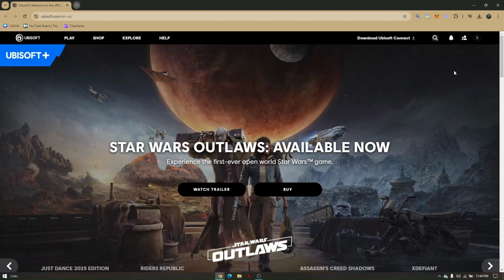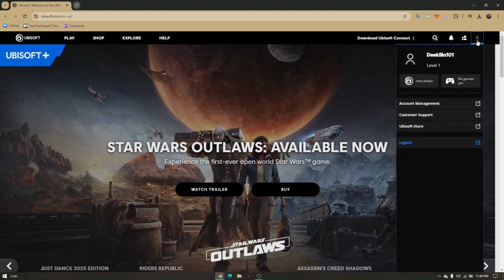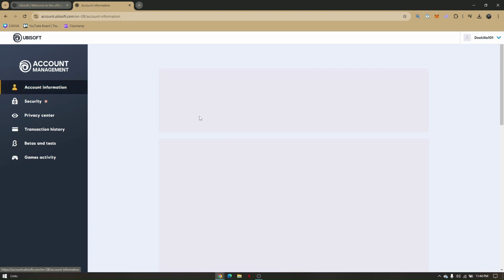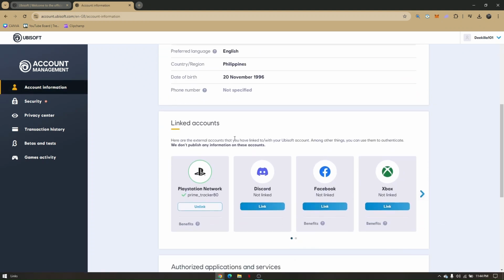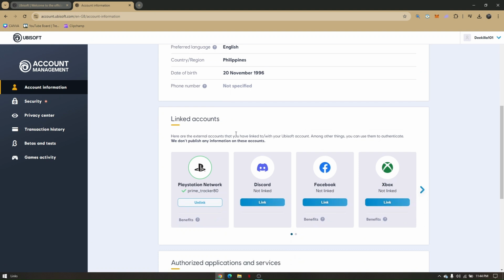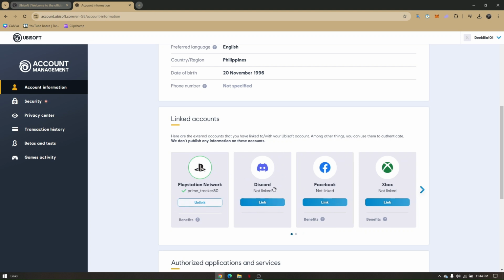HOW TO LINK ACCOUNTS IN RAINBOW SIX SIEGE 2026! (FULL GUIDE)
In this video, I am going to show you how to link accounts in Rainbow Six Siege in 2026. If you want to connect your Ubisoft account with other gaming platforms or services to enhance your gameplay experience

0:00 INTRO
0:05 TUTORIAL